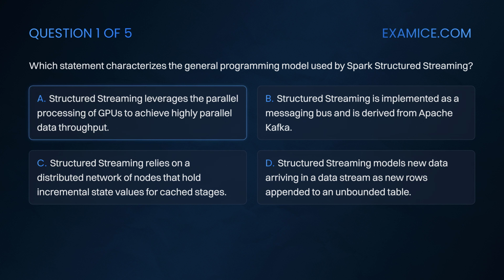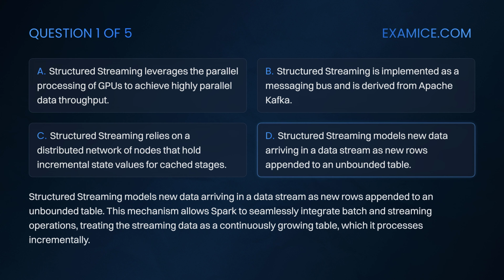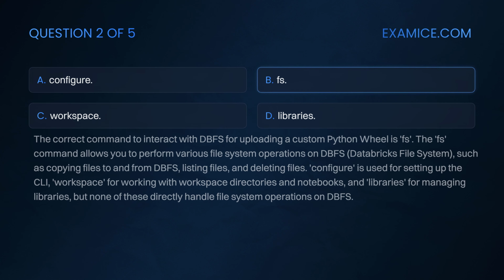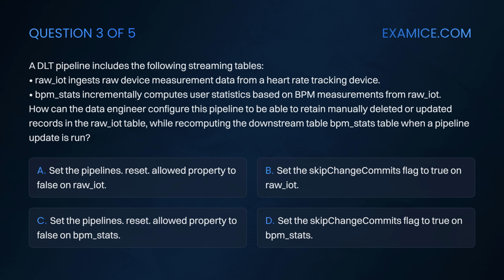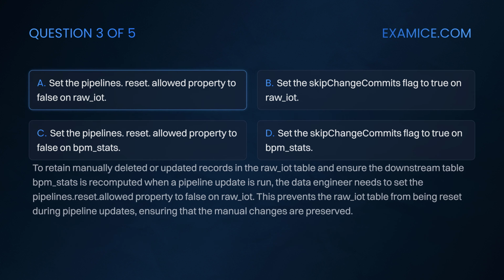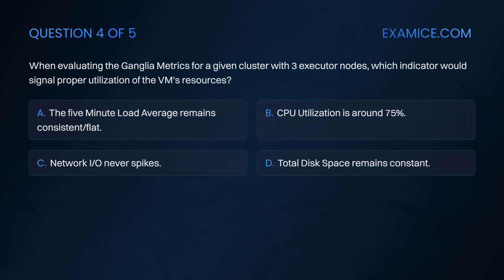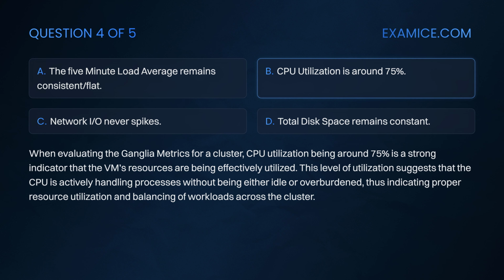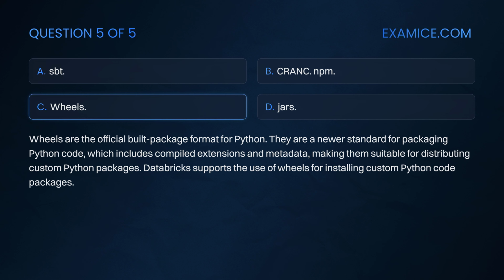Databricks Data Engineer Professional Exam Questions | Practice Questions and Answers (Ep. 4)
In this video, we'll break down five Databricks Certified Data Engineer Professional certification exam questions.

Timestamps
00:07 Question 1
01:06 Question 2
02:04 Question 3
03:20 Question 4
04:14 Question 5